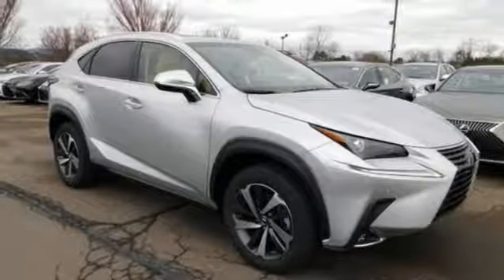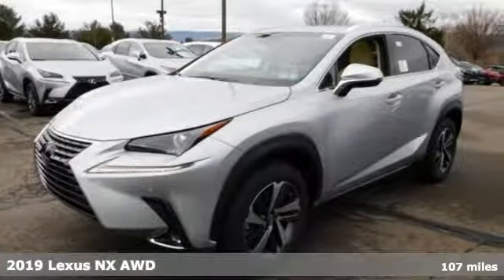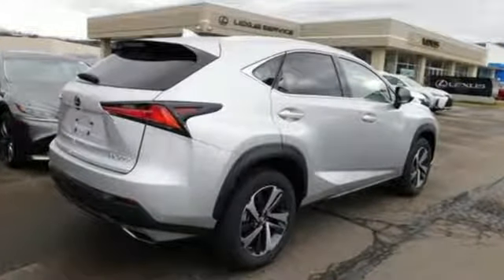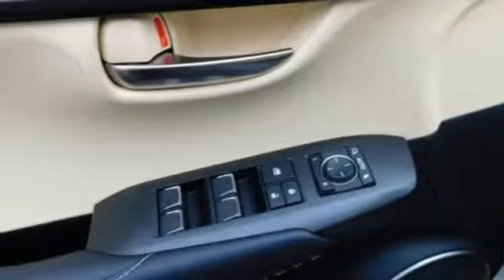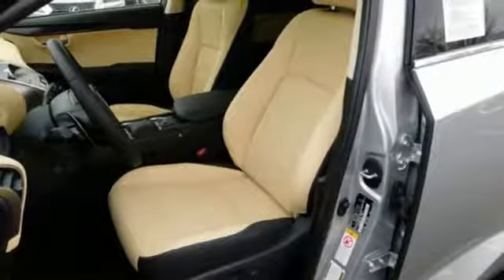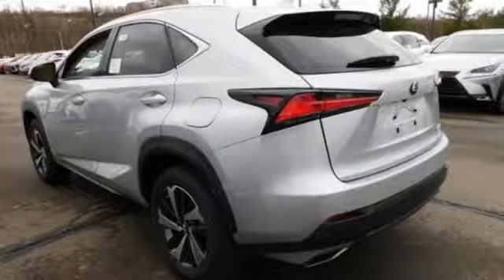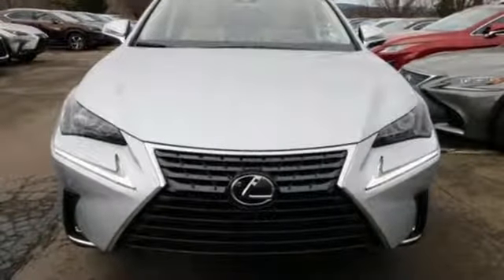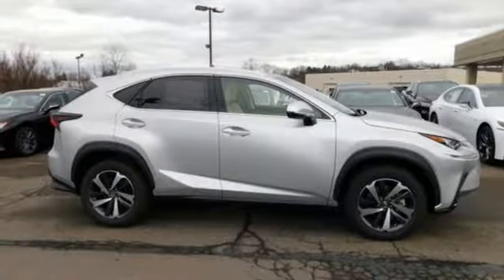New 2019 Lexus NX Wilkes-Barre, PA L16040 - SOLD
Year: 2019
Make: Lexus
Model: NX
Engine: 2.0L 16V DOHC
Transmission: 6-Speed Automatic
Color: Silver
Stock #: L16040
VIN: JTJBARBZXK2192733

Address:
150 Motorworld Dr #5